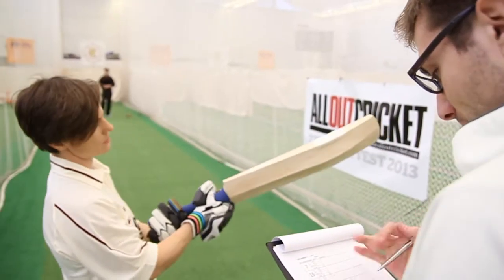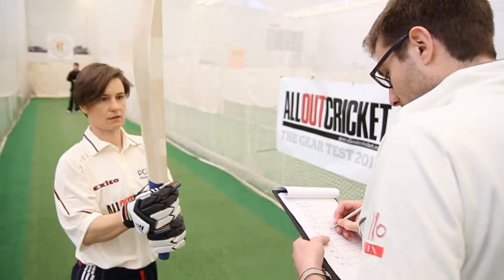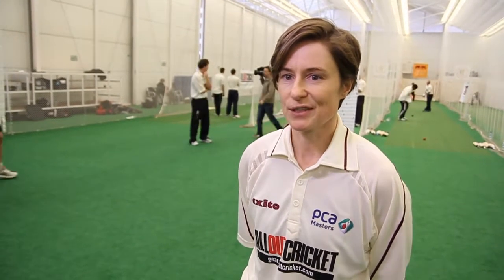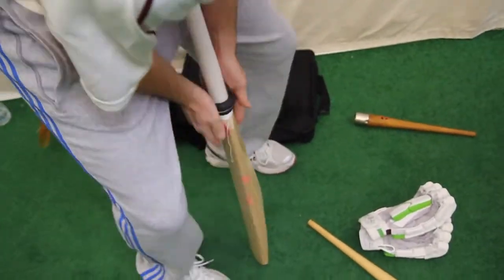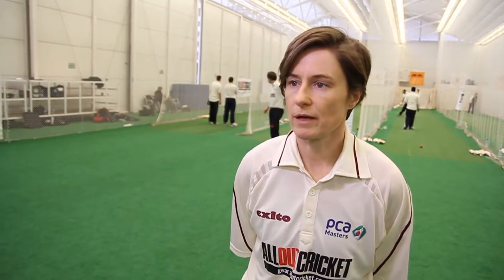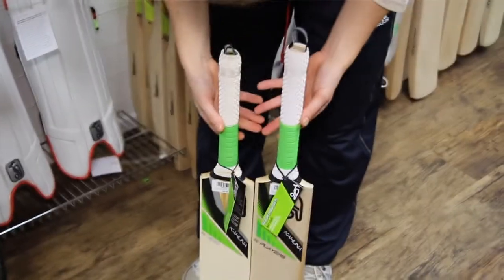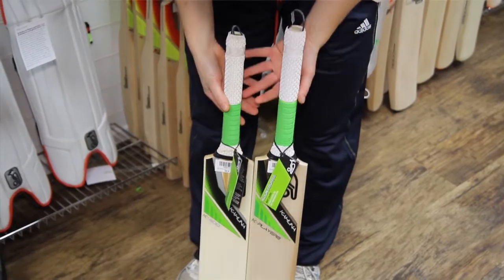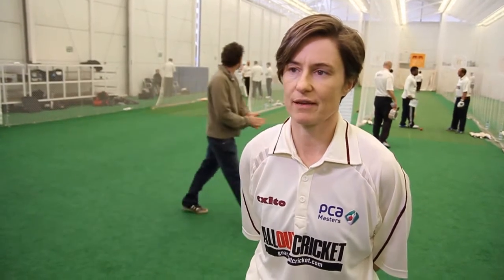AOC's Pro Tips: Choosing Your Gear: Claire Taylor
Former England batsman and AOC Gear Test 2013 bat tester Claire Taylor talks through what to consider when buying a new cricket bat.